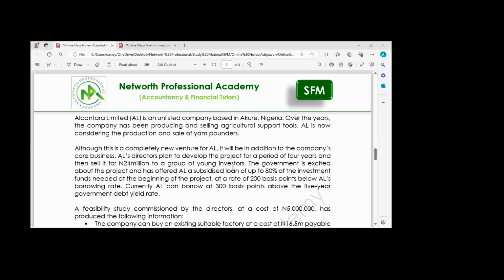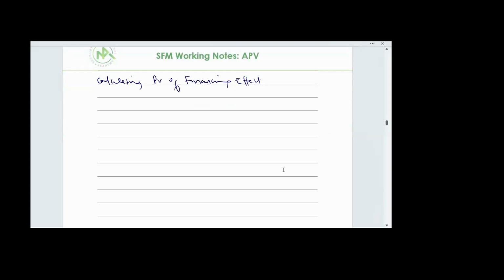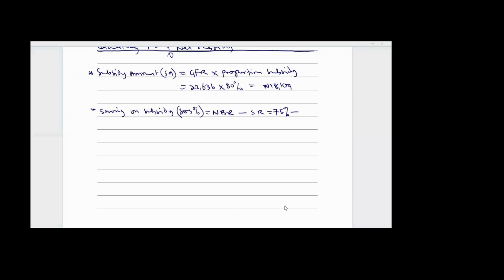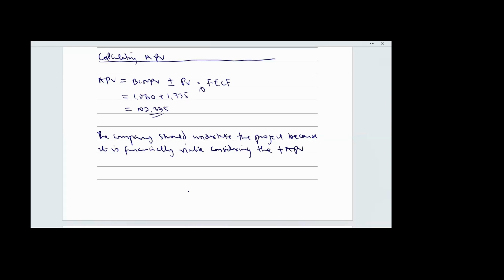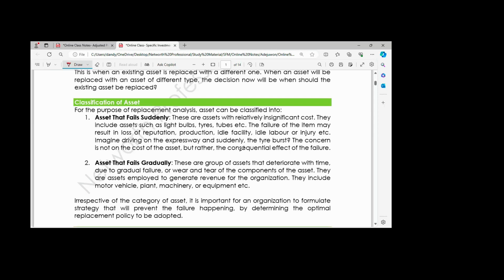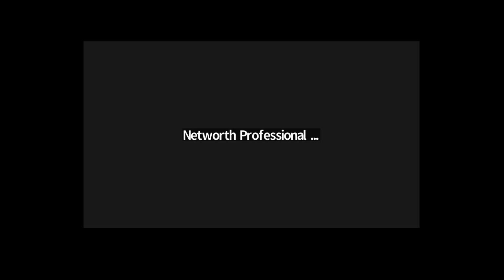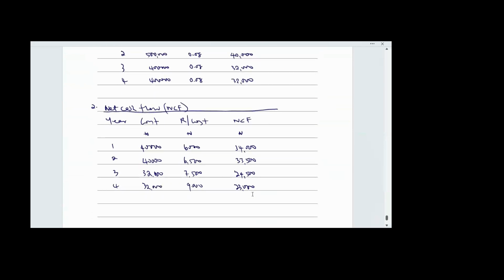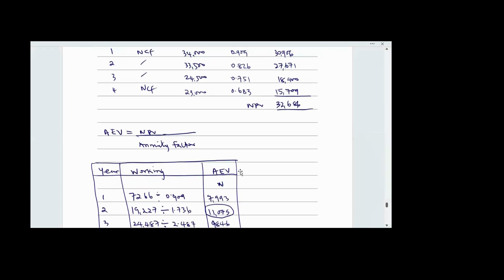Adjusted Present Value Class 2